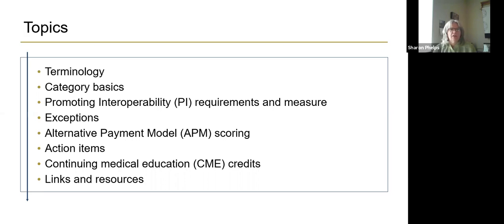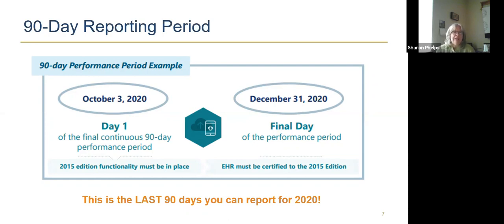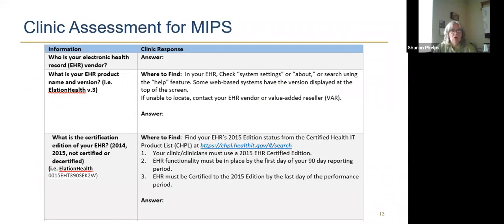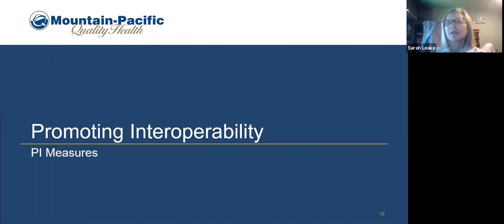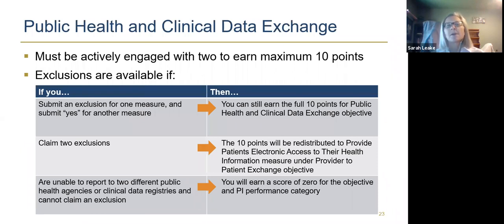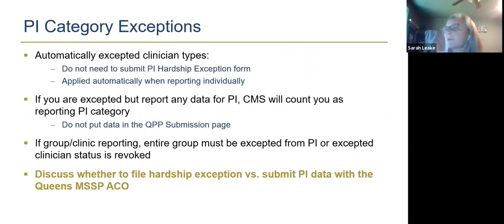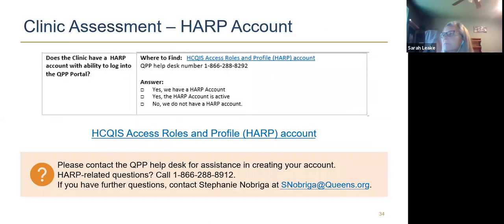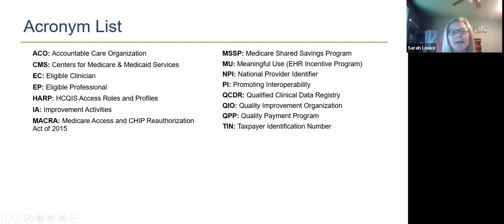MIPS Tips: Promoting Interoperability 2020 Overview and Requirements